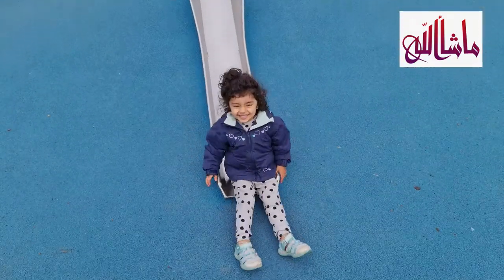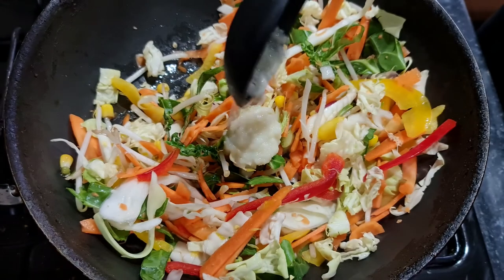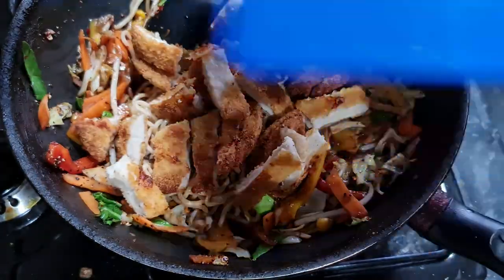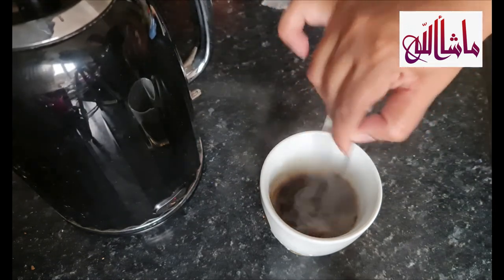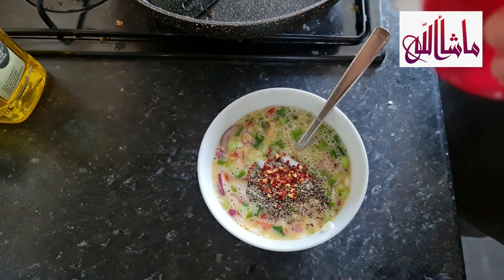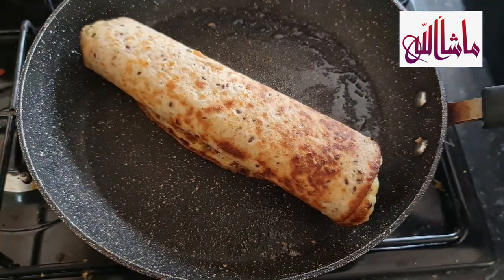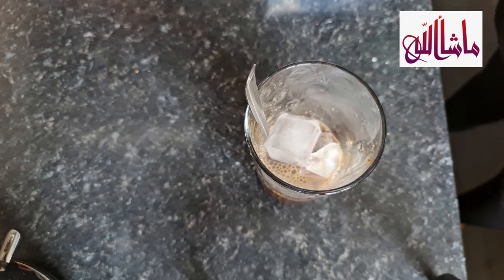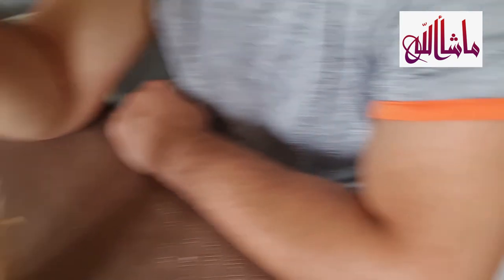Weekend fun - Ravenscraig Park, Iced Coffee, Stir fry Noodles, Omelette Wrap!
00:00 Intro / Preview
00:26 Ravenscraig Park, Motherwell
01:11 Stir fry veg
03:56 Creamy homemade coffee, better than a coffee shop! Using my Milk Frother!
05:15 Omelette Wrap, using spring onion, tomato, onions! So tasty and filling!
07:48 Iced Coffee, easy to make at home, better than coffee shop using Beanies Coffee!